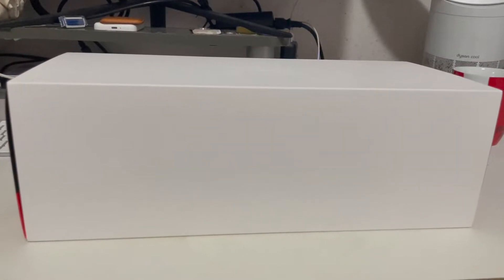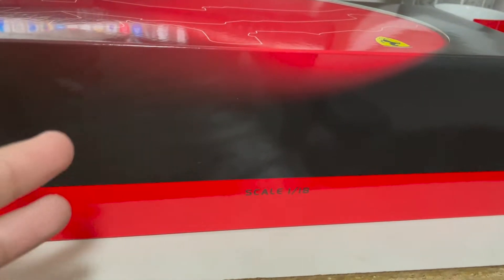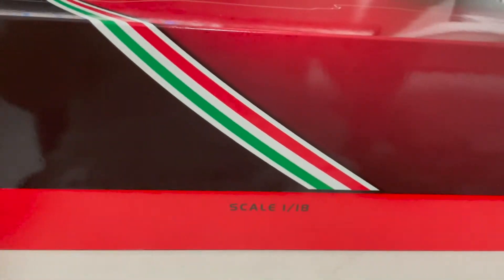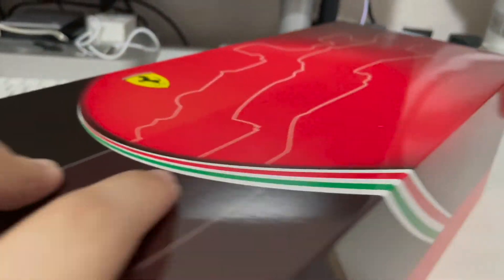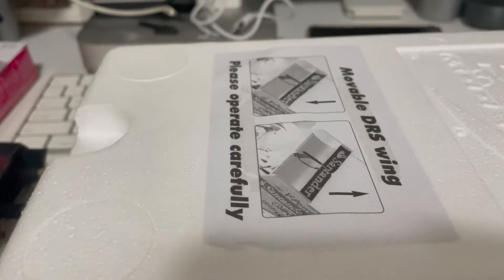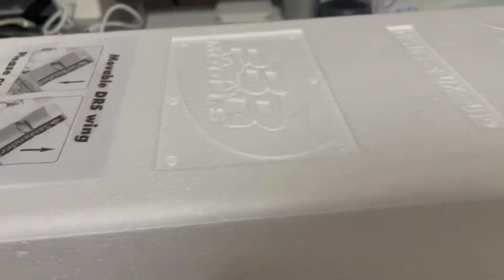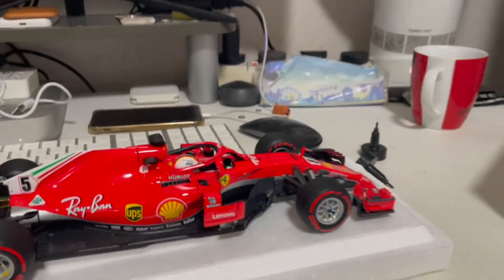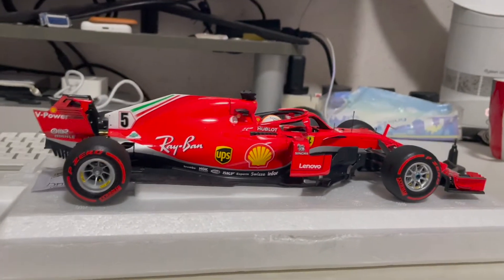BBR Ferrari SF 71H Sebastian Vettel Unboxing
This is an unboxing video of the BBR Ferrari SF-71H from the 2018 F1 season

Model Manufacturer: BBR Models
Brand: Ferrari
Model: SF-71H
Driver: Sebastian Vettel

If you enjoy the video don’t forget to click on the subscribe button to see more video like this plus click on the bell icon below so that you know went my video is live.

DB